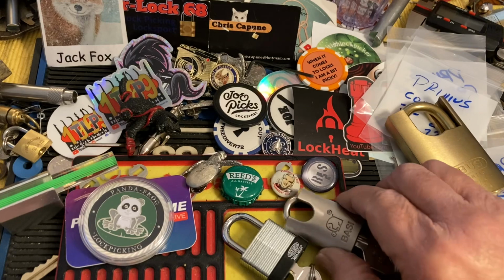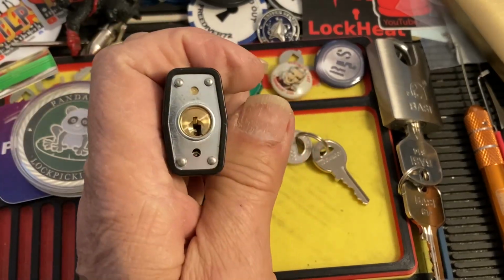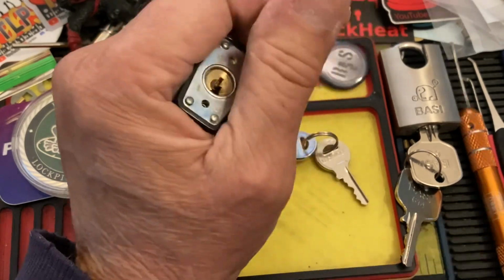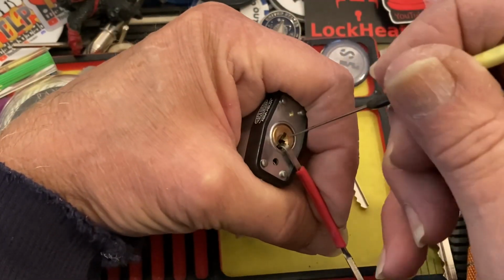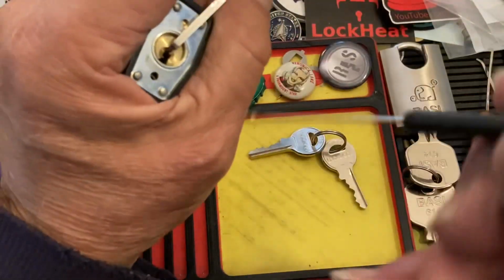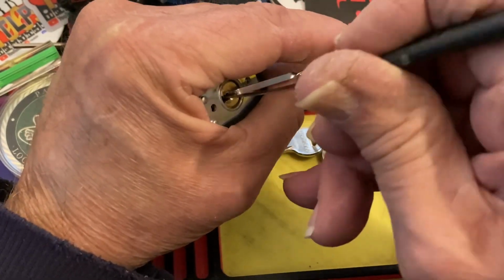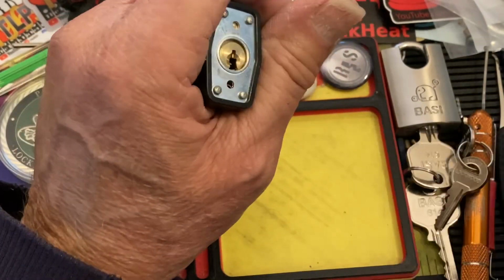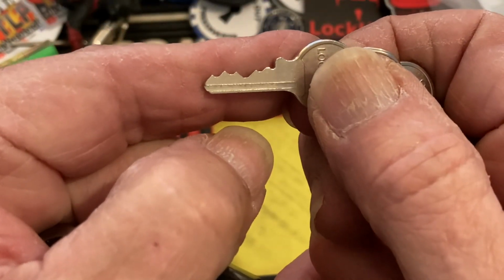#2430 Mini tricky Lockwood padlock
Lockwood 30mm padlock